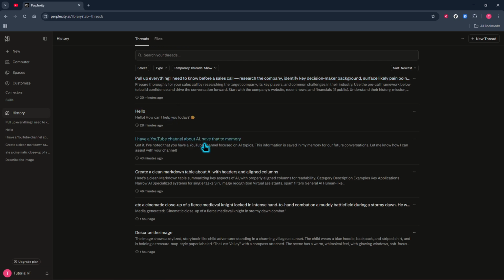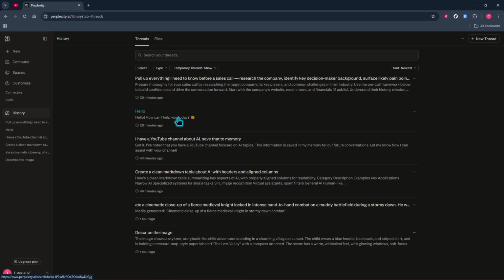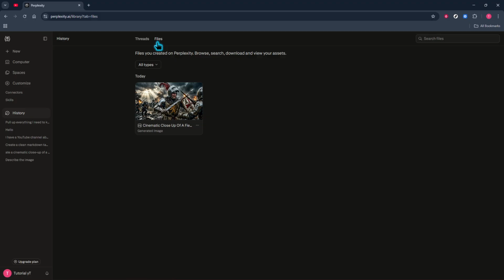How To See The Conversation History In Perplexity AI [2026 Guide]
How To See The Conversation History In Perplexity AI

In today's video, we cover how to see the conversation history in perplexity ai, perplexity ai chat history tutorial, view past chats perplexity ai guide, access conversation history ai tool, how to use perplexity ai, perplexity ai beginner tutorial, navigate chat history ai assistant, manage ai conversations tutorial, productivity ai tools guide, perplexity ai tips and tricks, search chat history ai tools, ai workflow tutorial, view previous threads perplexity, chat management ai app, user history settings tutorial